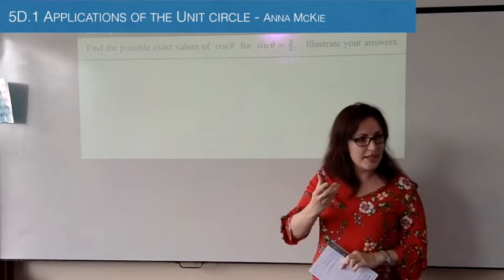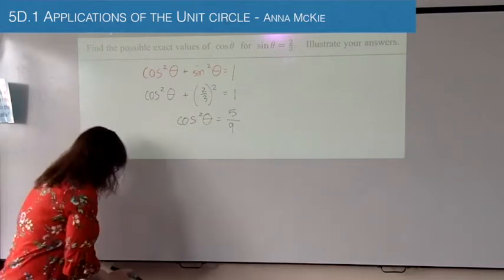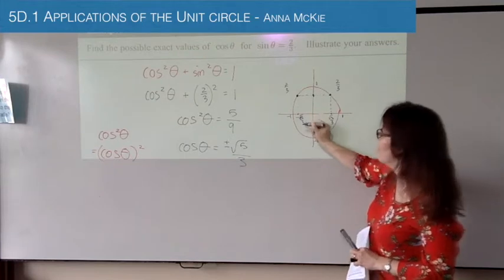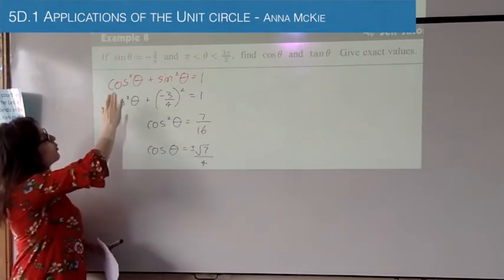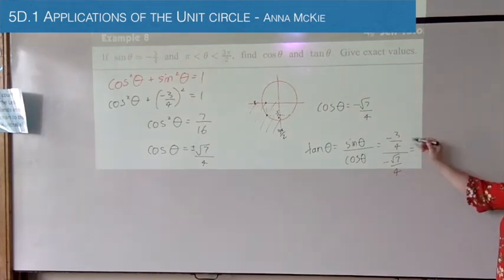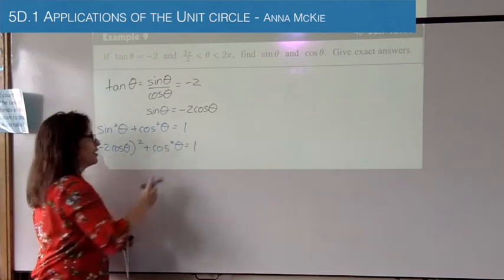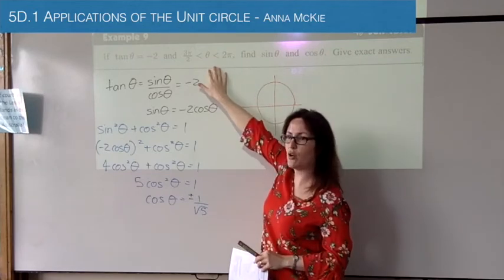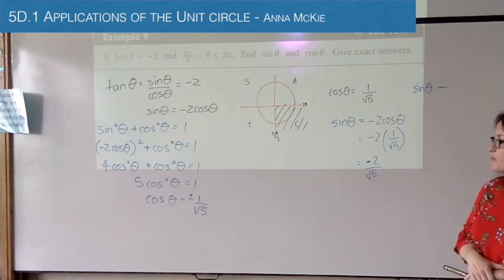5D.1 Applications of the unit circle